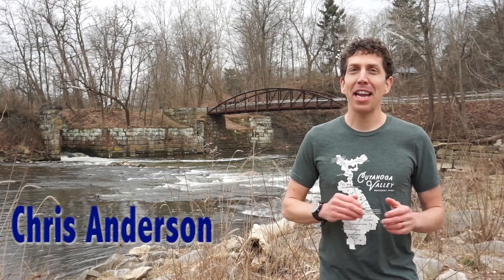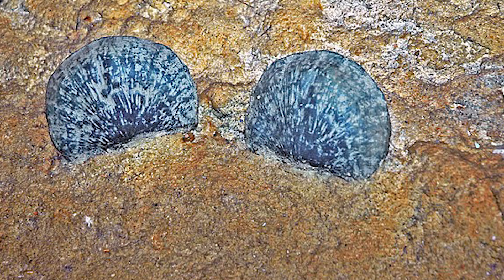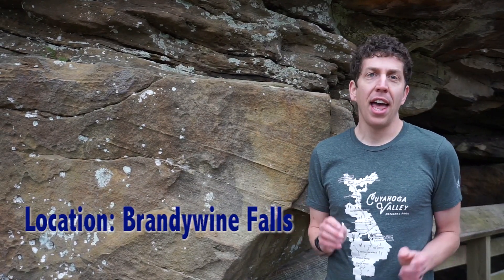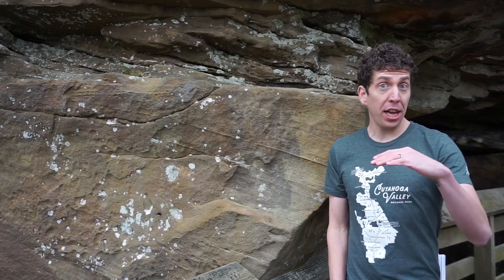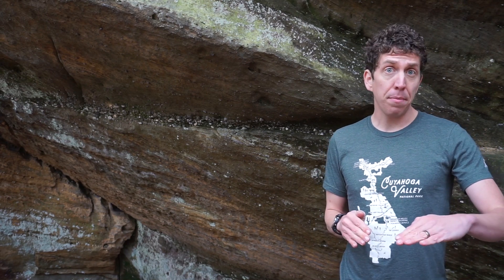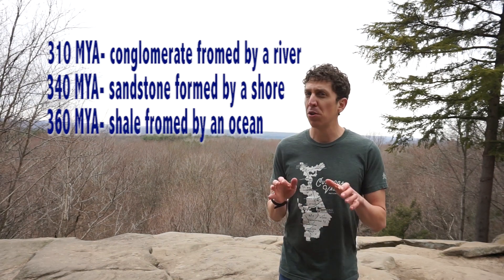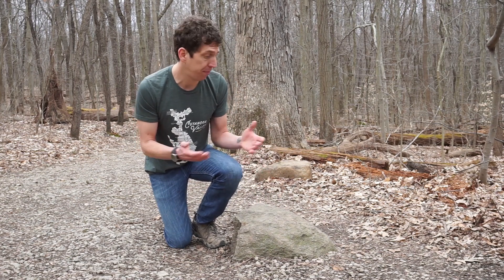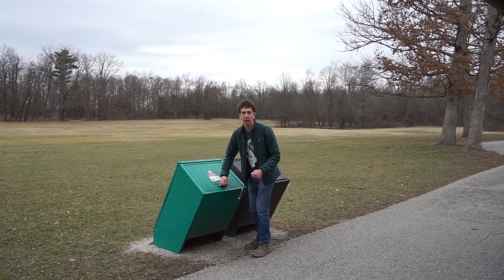Cuyahoga Valley National Park - Geologic History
Cuyahoga Valley National Park is one of the most beautiful places in Northeastern Ohio. But did have you ever wondered how the valley was formed? Join us on 360 million year journey through time as we discover the geologic forces that created the Cuyahoga Valley we see today!

Written, Produced, and Hosted by Chris Anderson
Directed by Mary Ellen Finnegan

Video clips courtesy of Vidveo and Pexels
Stock images are from the Cleveland Museum of Natural History